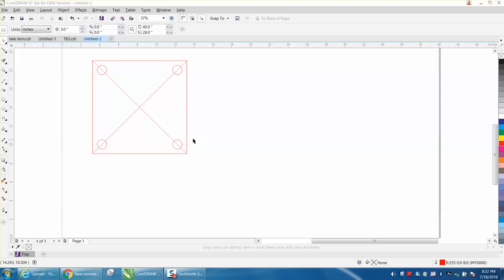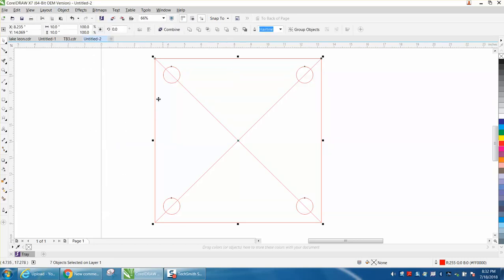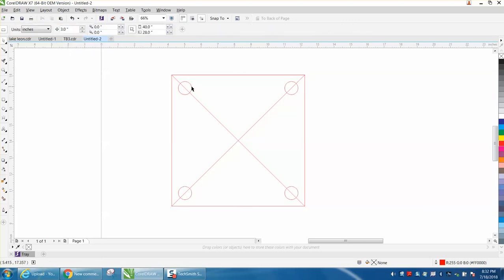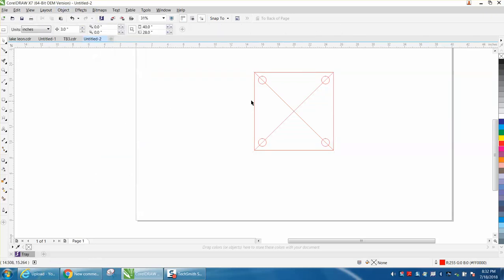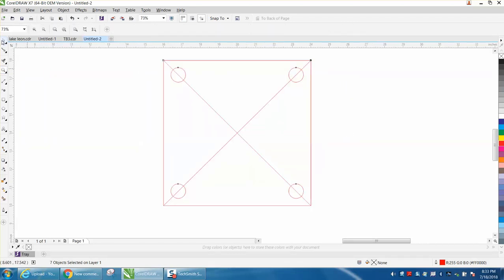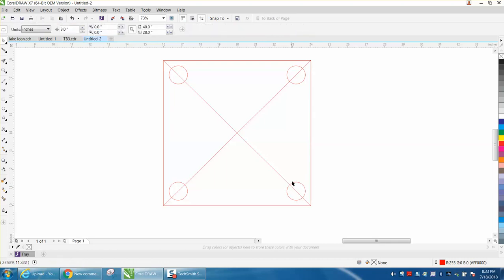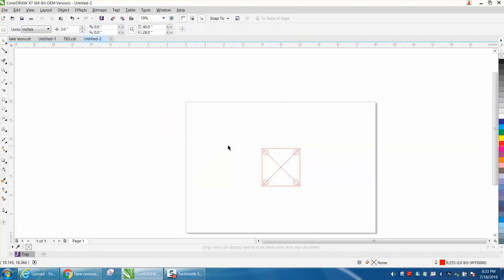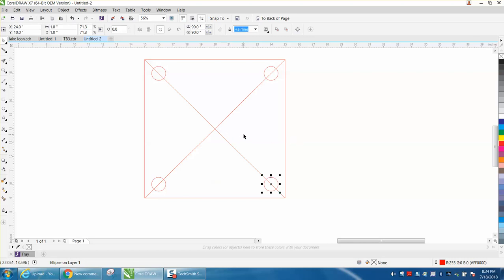Corel Draw Tips & Tricks Resize and item and leave some items the same size